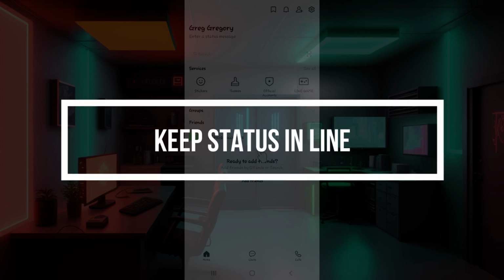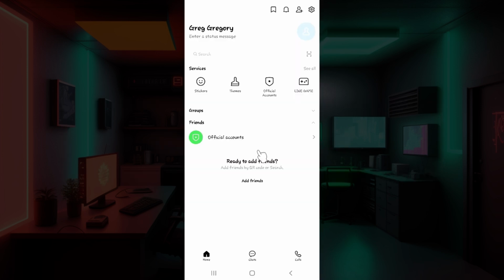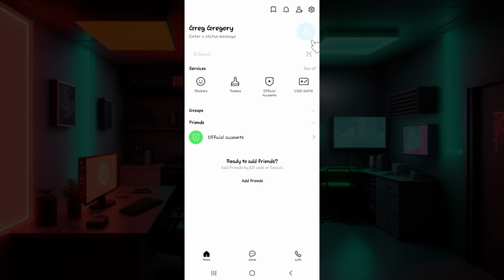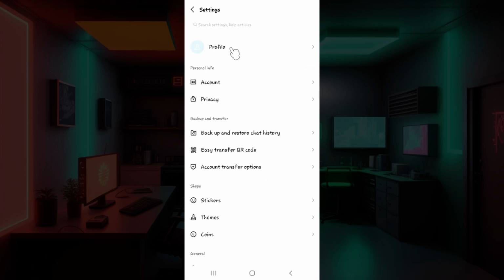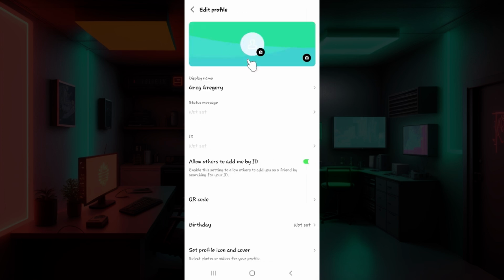How to Keep Status in Line 2024? (PRO Tips!!)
Share updates with your friends by keeping a status in LINE! This guide will show you how to create, update, and manage your LINE status for fun and meaningful interactions. Keep your contacts in the loop. Watch now to learn how to keep your LINE status updated!